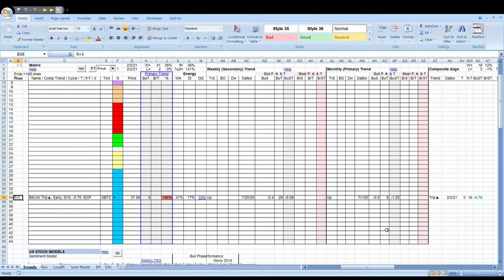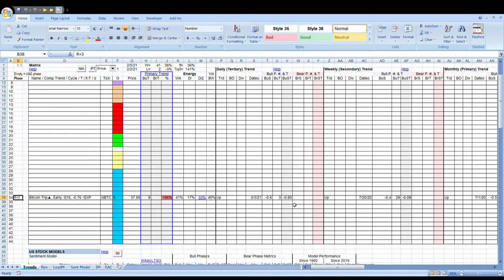Bitcoin Review 022621 Open HD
Use the Evolution of the Trade (investment discipline) to buy and sell Bitcoin.